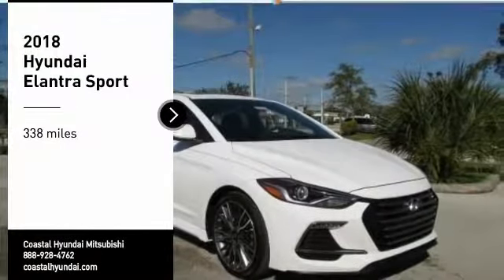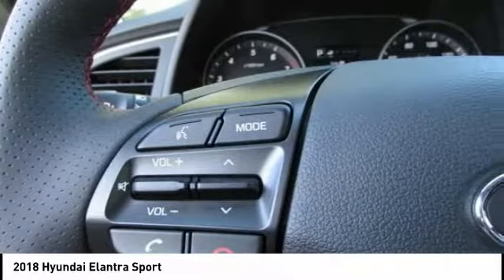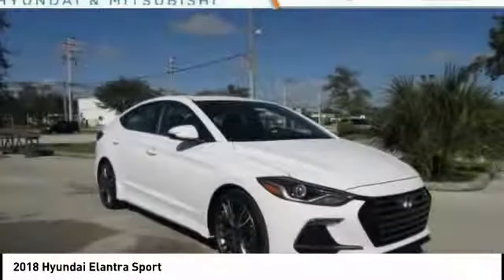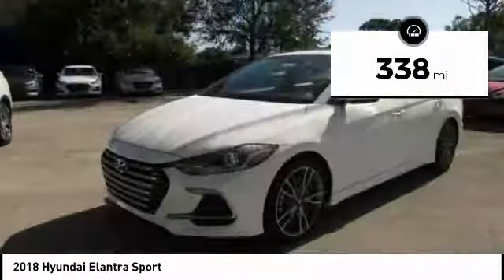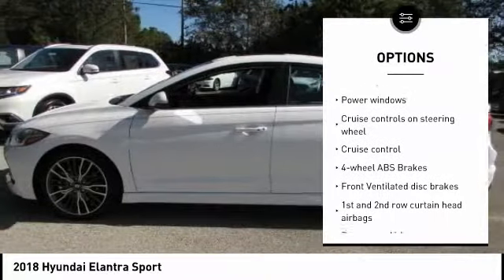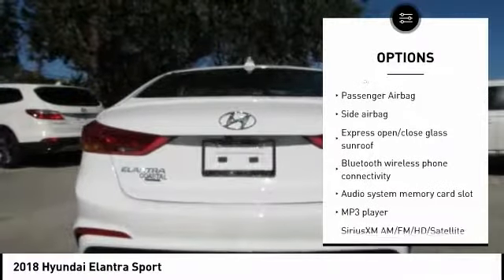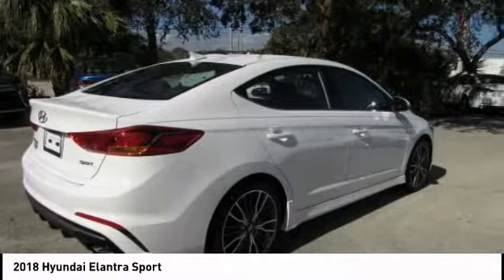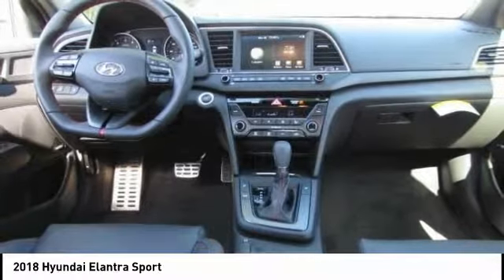2018 Hyundai Elantra Melbourne FL H50479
2018 Hyundai Elantra Sport